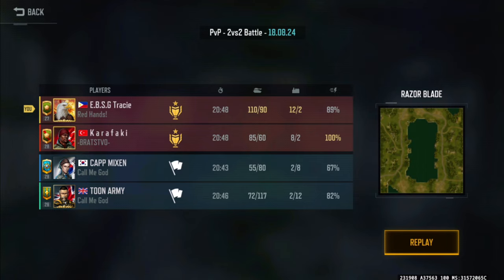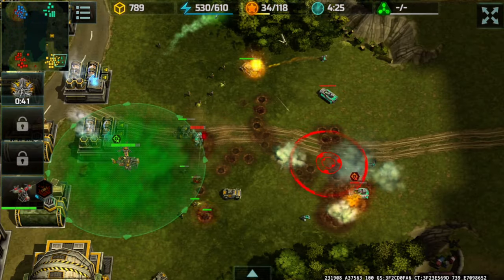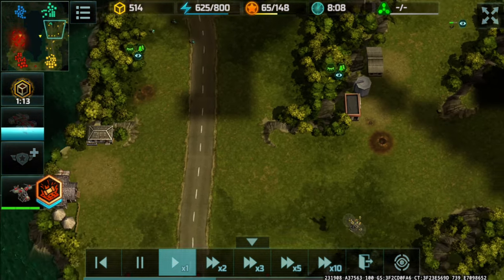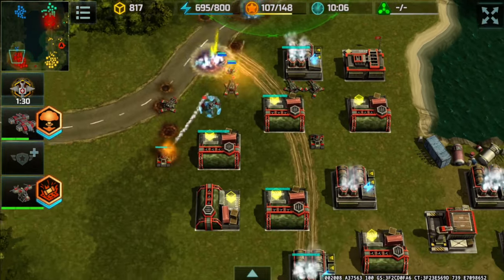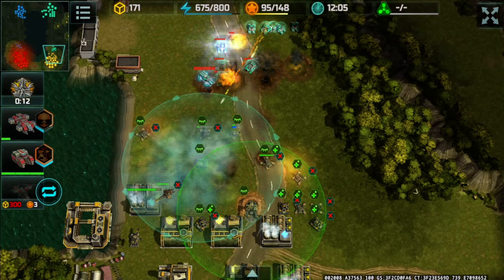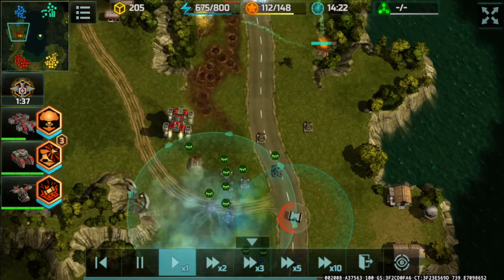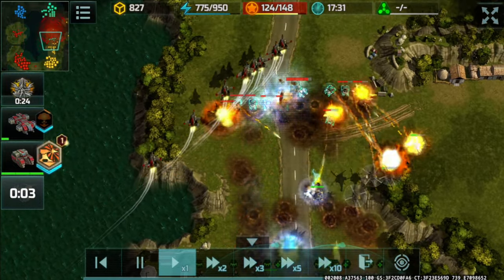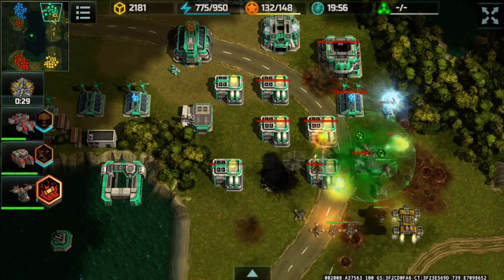(AOW3) - E.B.S.G Tracie & Karafaki vs Capp Mixen & Toon Army